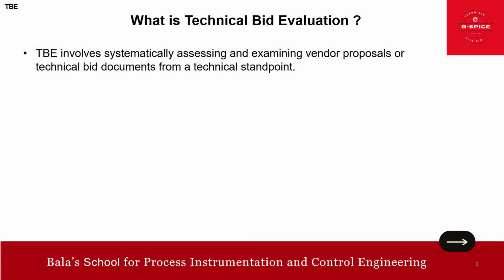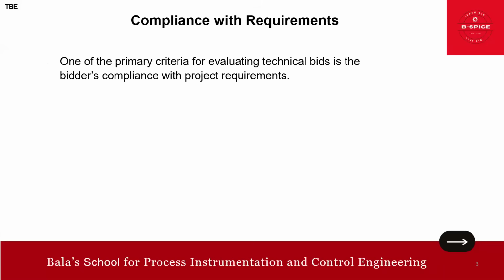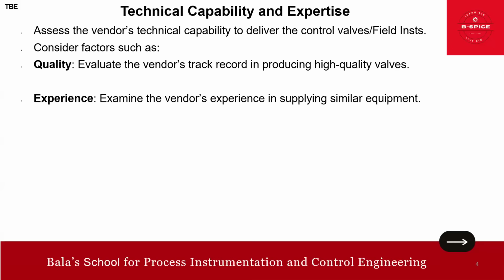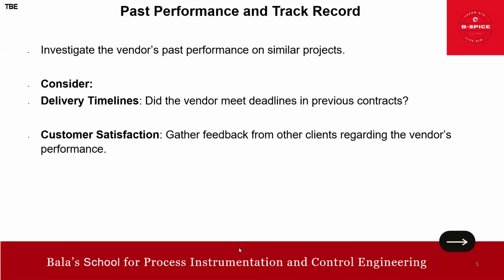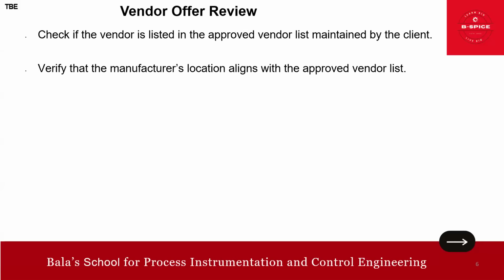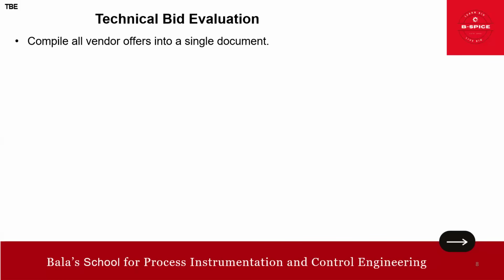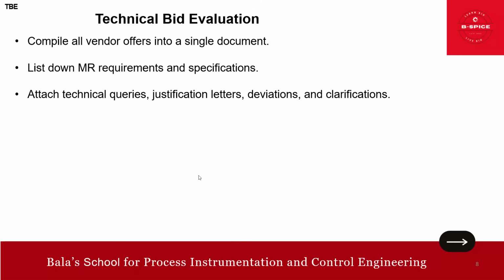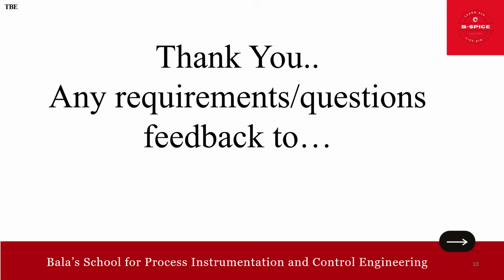TECHNICAL BID EVALUATION (TBE)